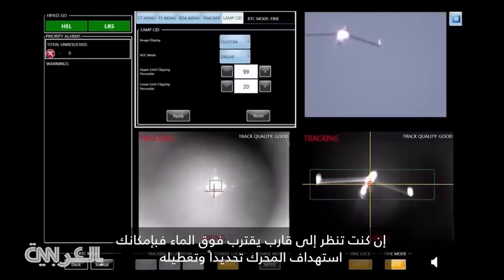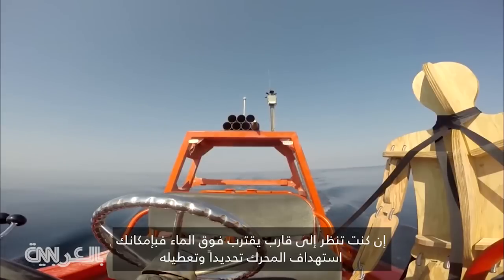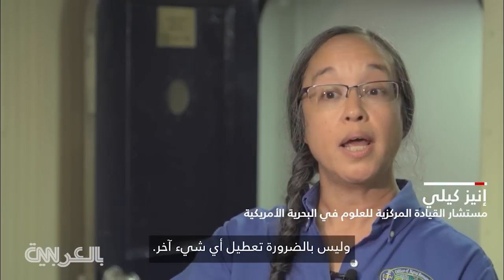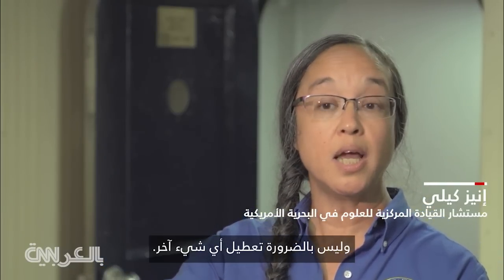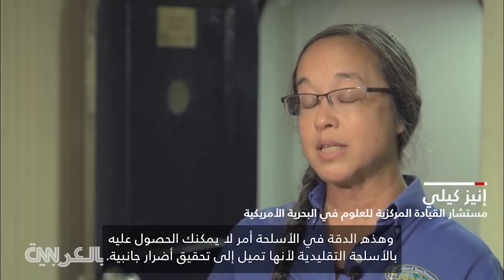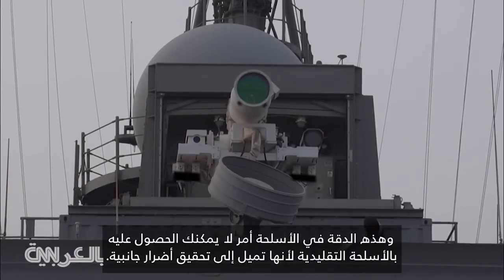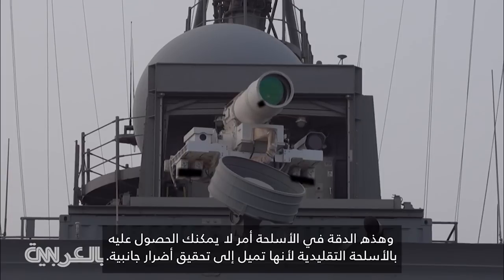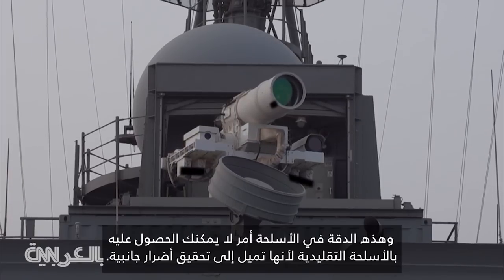شاهد دقة أول سلاح ليزر حي في العالم لدى البحرية الأمريكية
هذا أول سلاح ليزر حي في العالم، وتمكن من مهاجمة جسم في الماء وطائرة آلية في الجو. هجماته كانت صامتة وغير مرئية بما أن الليزر يسير فعلاً بسرعة الضوء. وقد وُضِع فعلاً على سفينة النقل البرمائية USS Ponce التابعة للبحرية الأمريكية